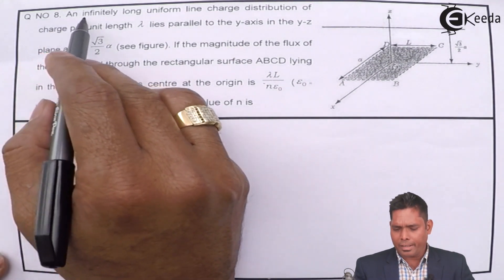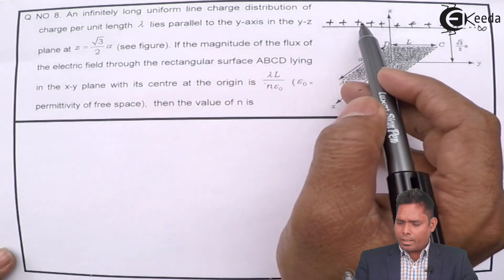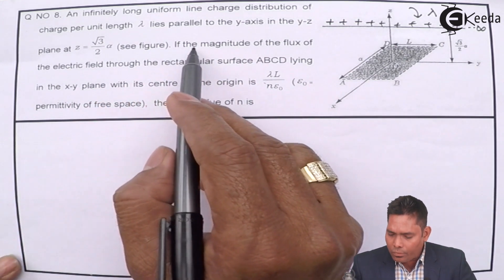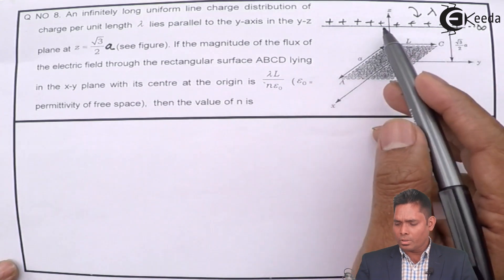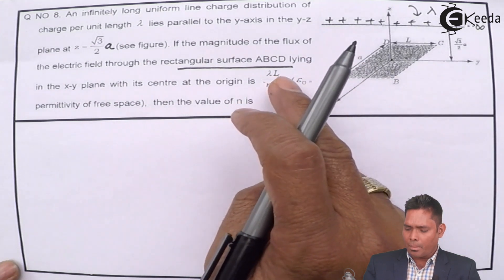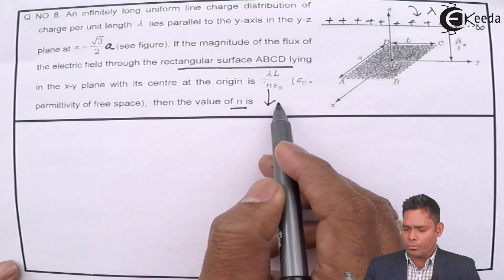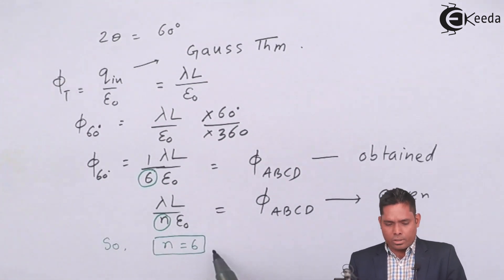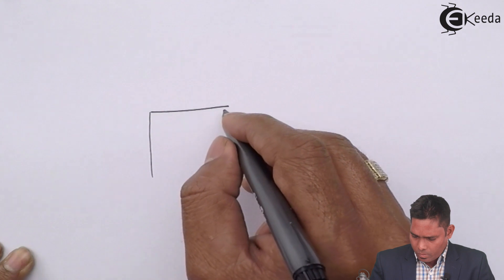IIT JEE Advanced 2015 Physics Solution - Question 8 - IIT JEE Advanced Physics Paper Video Solution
1) IIT JEE Advanced 2015 Physics Solution - Question 6 - IIT JEE Advanced Physics Paper Video Solution

2) IIT JEE Advanced 2015 Physics Solution - Question 7 - IIT JEE Advanced Physics Paper Video Solution

1) IIT JEE Advanced 2015 Physics Solution - Question 9 - IIT JEE Advanced Physics Paper Video Solution

2) IIT JEE Advanced 2015 Physics Solution - Question 10 - IIT JEE Advanced Physics Paper Video Solution

Happy Learning : )